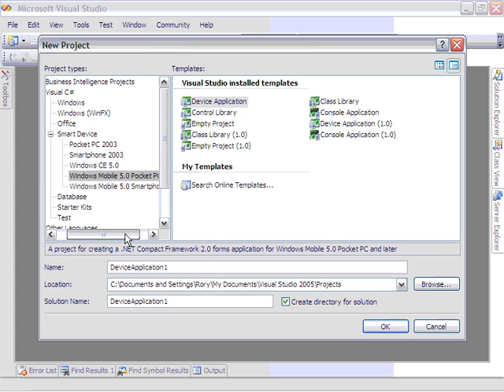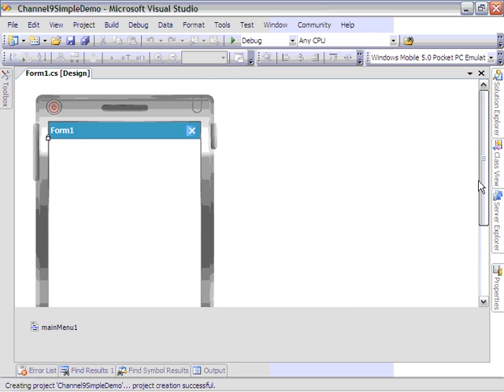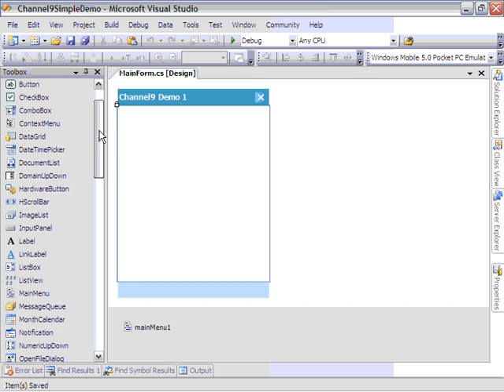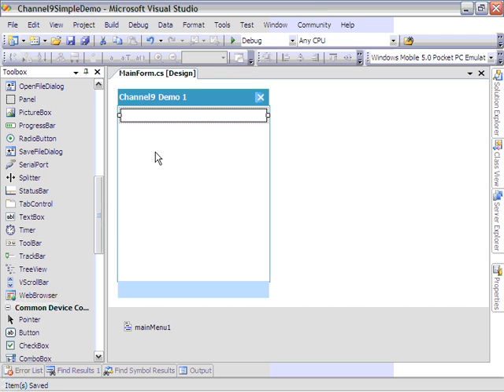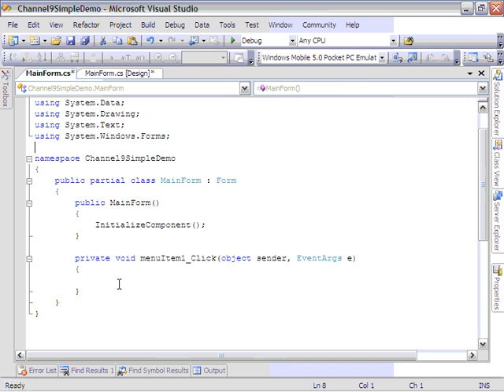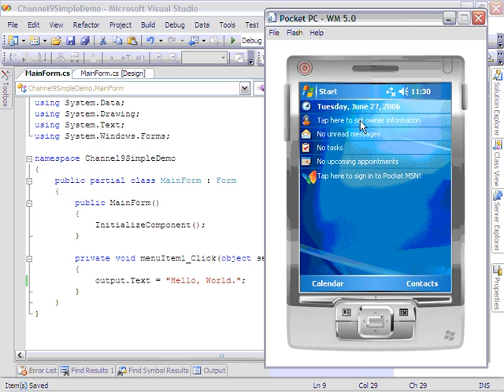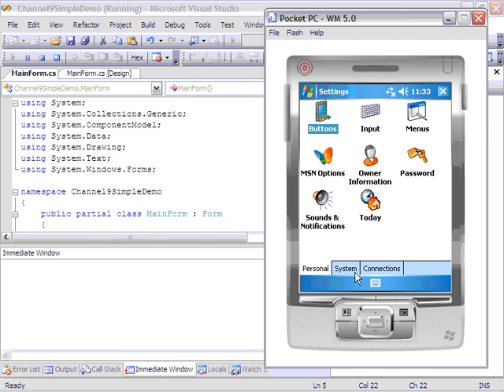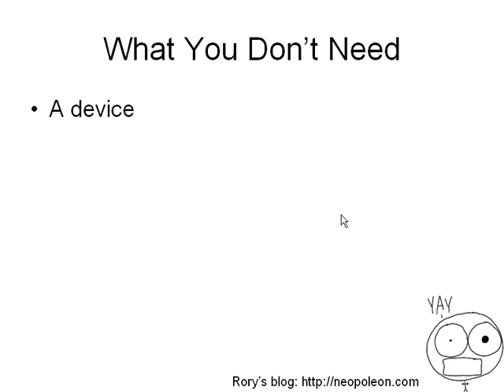Rory Does Windows Mobile Development - An Introduction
Originally uploaded Jun 28, 2006 by Rory

I've decided, humble as I am, to try and create the greatest series of screencasts in the entire universe on the subject of Windows Mobile development. I'll probably fail, but that's no big deal. It's just a goal.

In this first screencast, I walk you through the creation of a very simple Windows Mobile application, while pointing out some things you Need To Know along the way.

Future screencasts in this series will be deeper technical dives, but you gotta start somewhere, eh?

My name, by the way, is Rory Blyth, and I'm an MSDN Events Presenter. You can learn more about my job

- A Simple Data Driven Windows Mobile App Using SQL Server Mobile